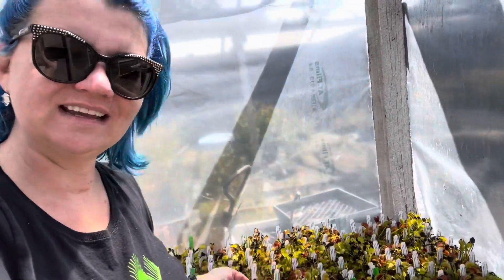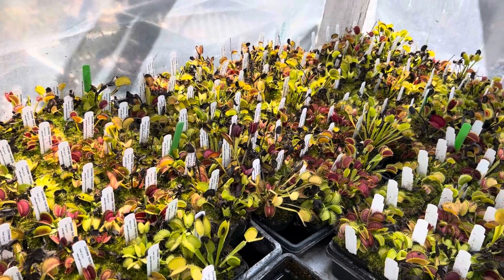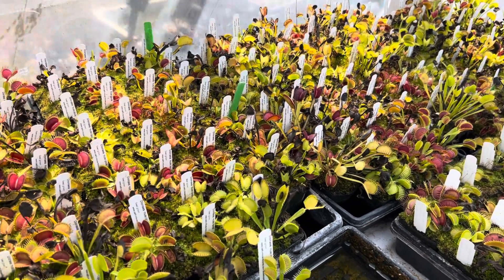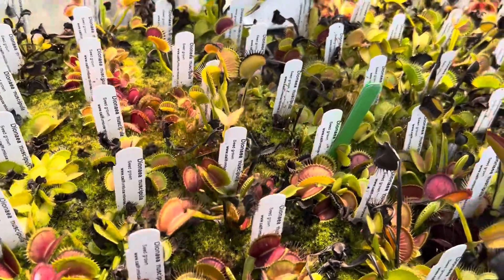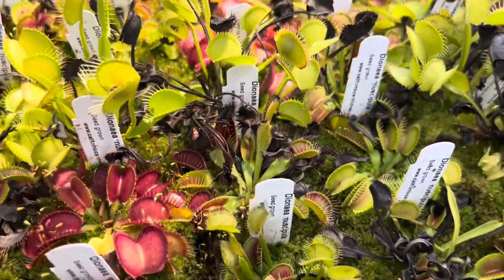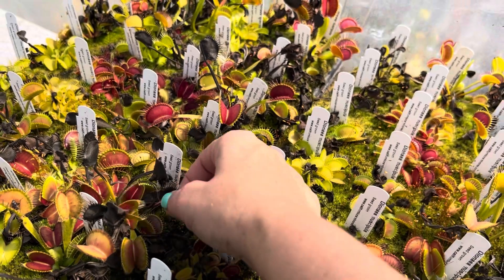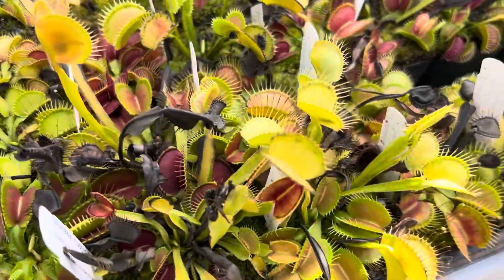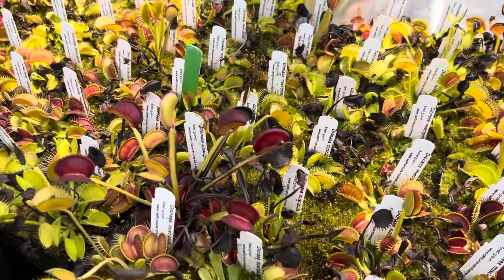What Does Dormancy Look Like on Venus Flytraps?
What does dormancy start to look like in flytraps in Fall? What’s normal and what to expect? Daniela will show you in this video.